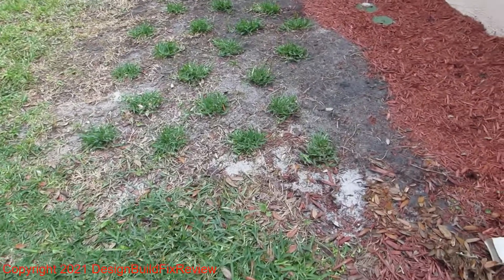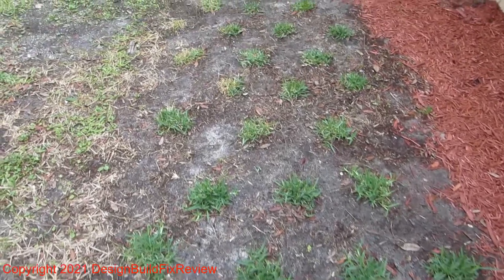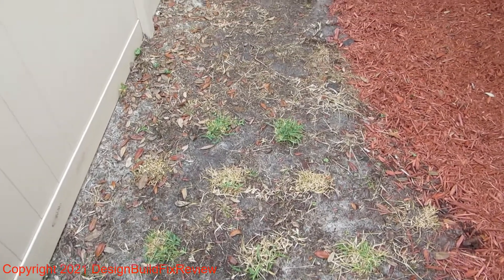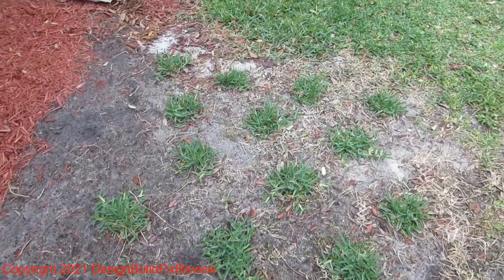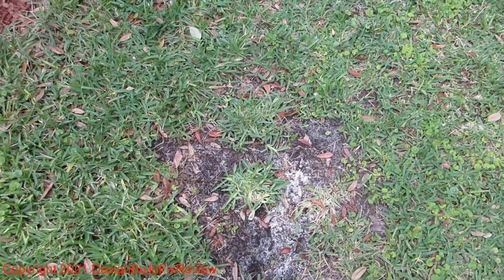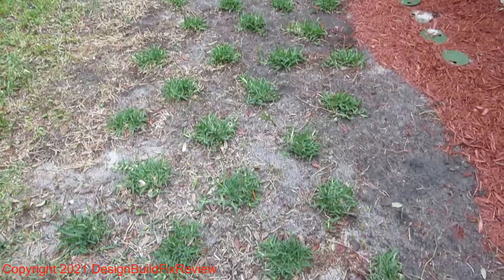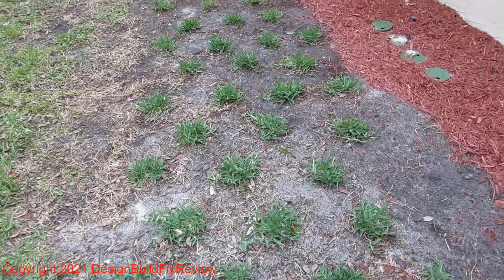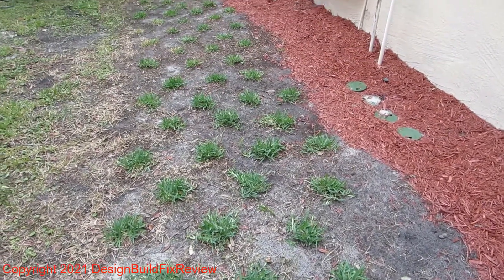St Augustine grass plug install 2 week progress Part 2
St Augustine grass plug install Part 2
Two week progress You can plant these from plugs

This is a very easy process, Plug your lawn by installing grass plugs, how planting st augustine grass plugs is easy to do.

Grass plugs and sod plugs are easy to use all of these type of grasses can be plugged
st augustine plugs including zoysia, palmetto, bermuda, centipede, Seville, floratam and many
more. How to plant St Augustine grass plugs